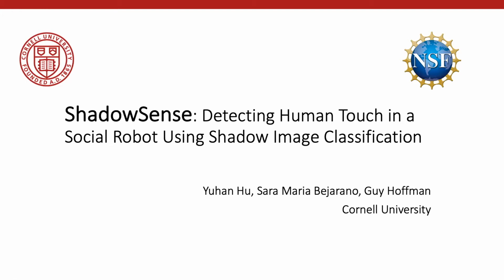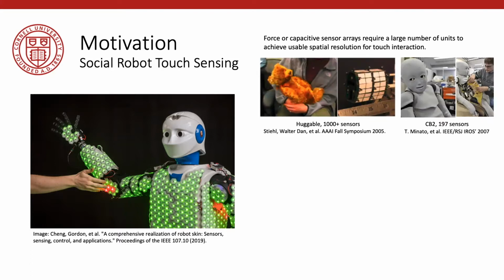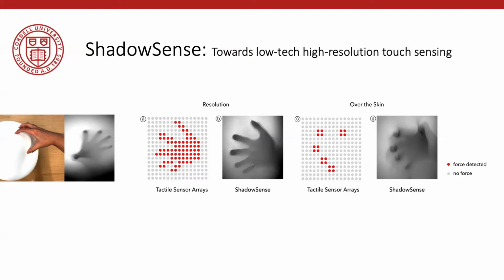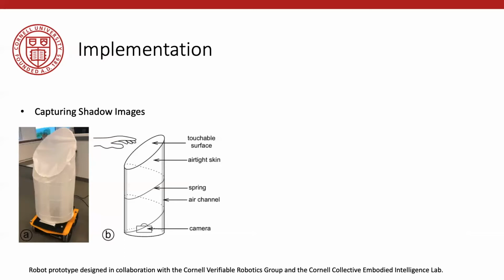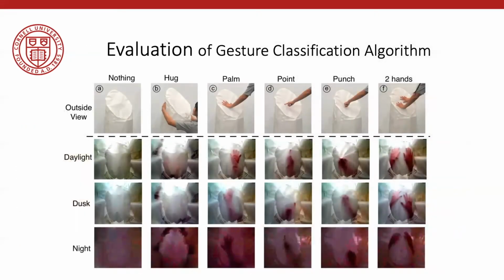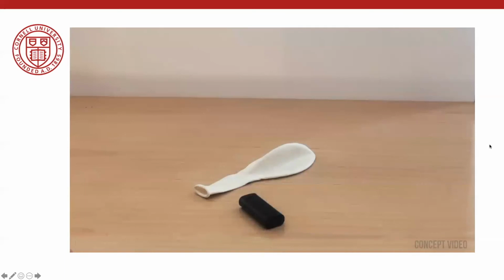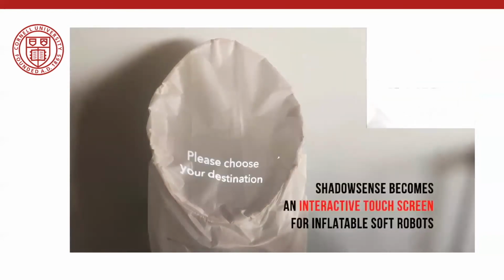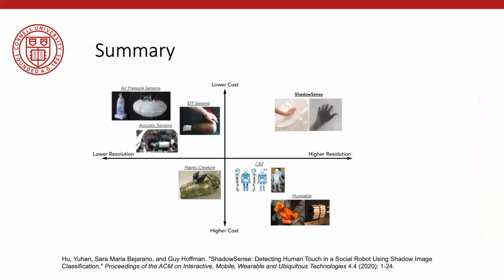Ubicomp 21 Presentation - ShadowSense